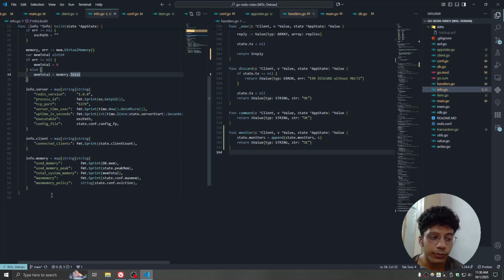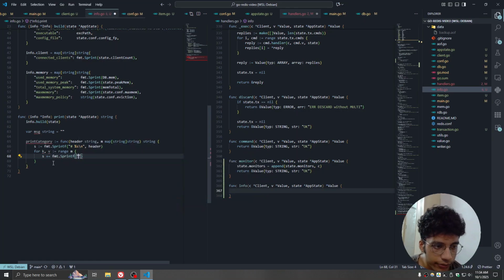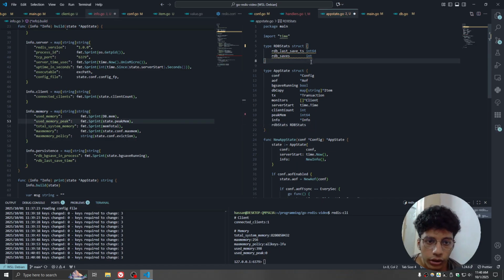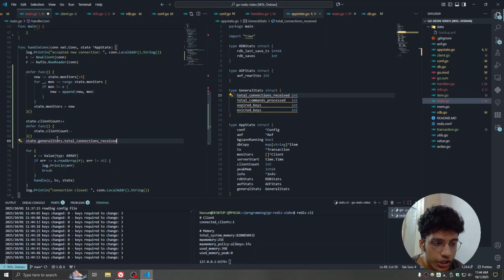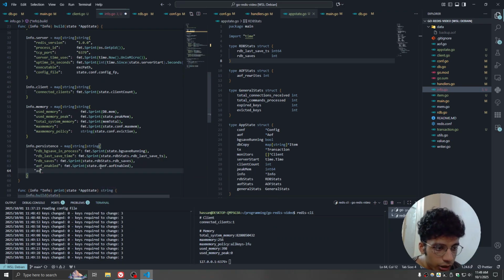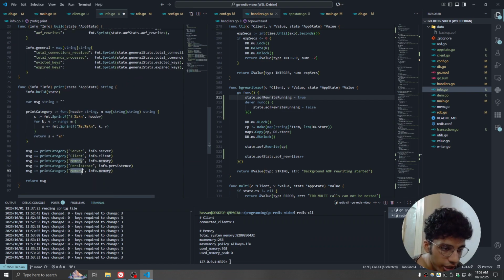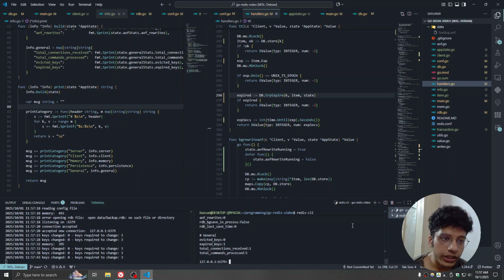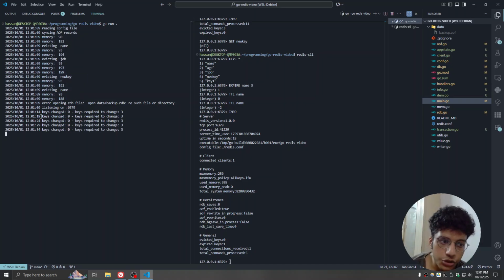Building a Redis clone in Go - Part 20 (Finish INFO & fix AOF memory)